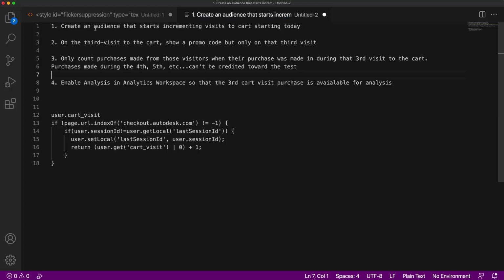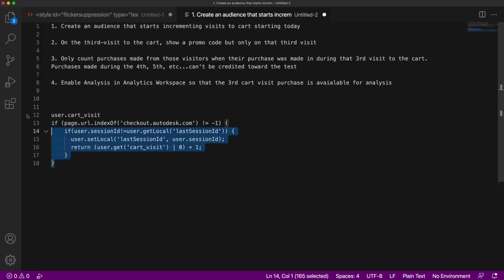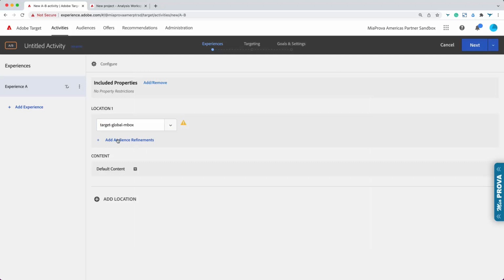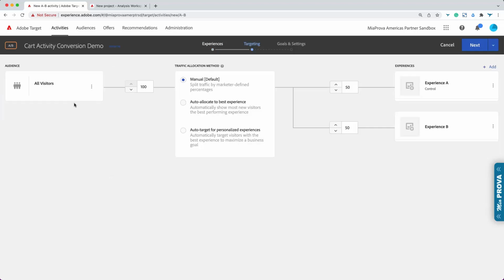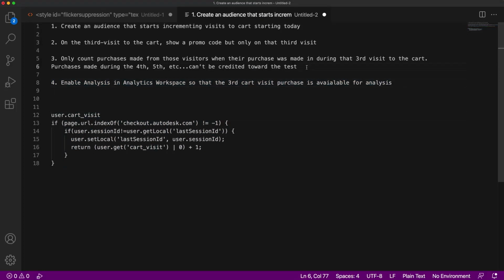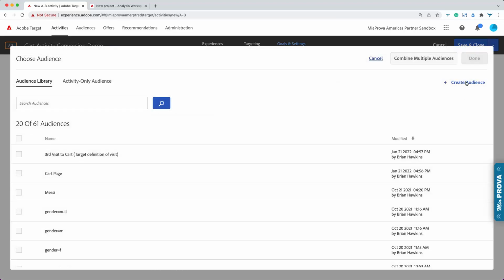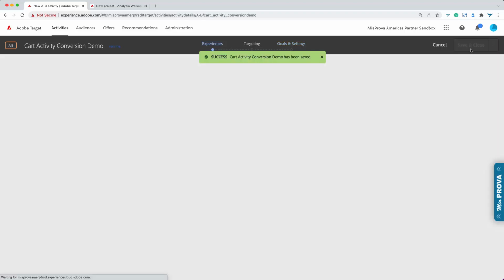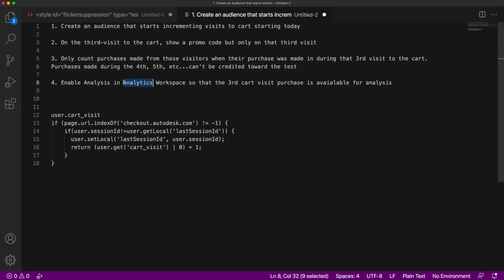Adobe Analytics Activity Conversions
Analytics for Target (A4T) exponentially increased the audience and analysis capabilities of Adobe Target.  Here is an often overlooked but powerful component, A4T.

Activity Conversions allow Target-defined Metrics to be automatically ported to Analytics just as Visitors, Visits, and Activity Impressions.

This video dives into a particular use case but conveys how organizations can bring additional Target-based metrics into Adobe Analytics.